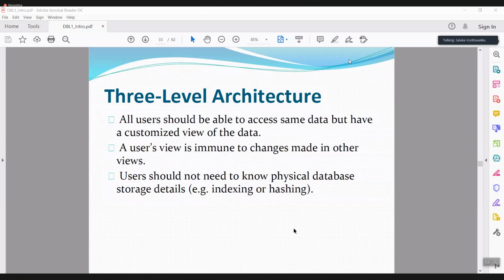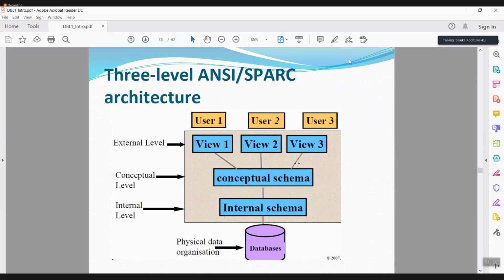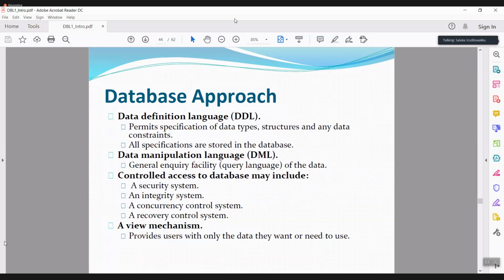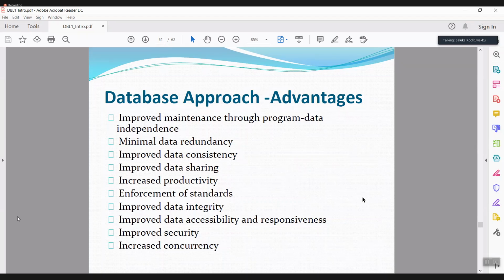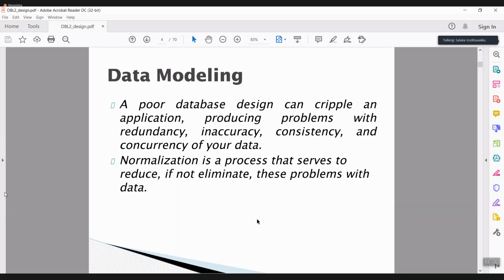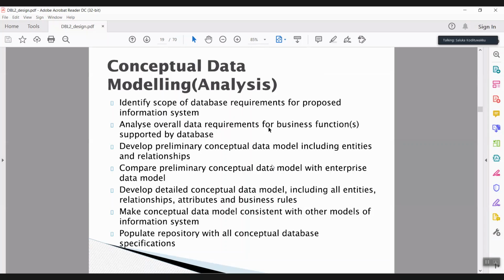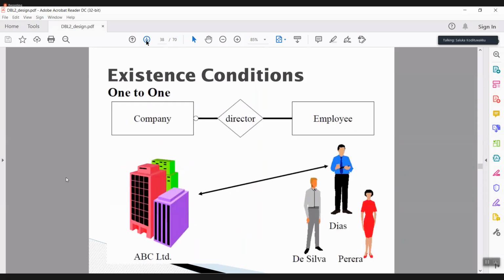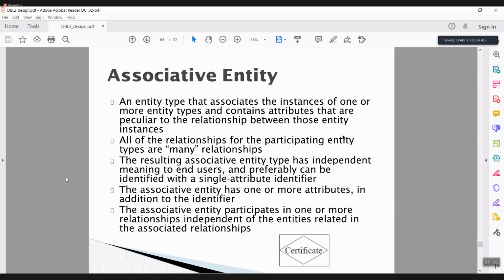Database Systems lec#2